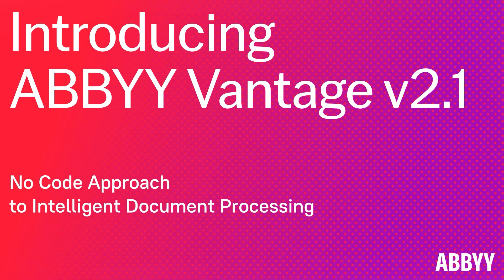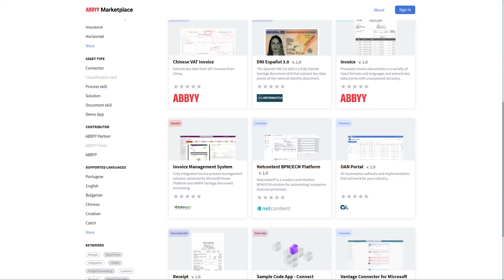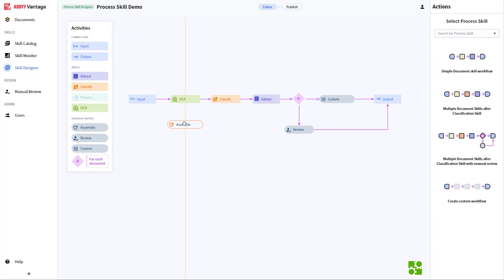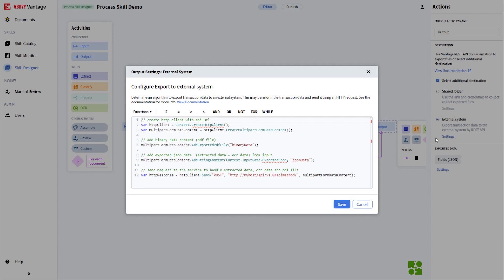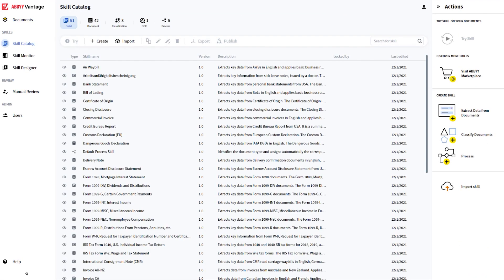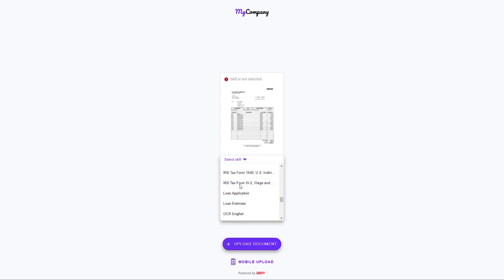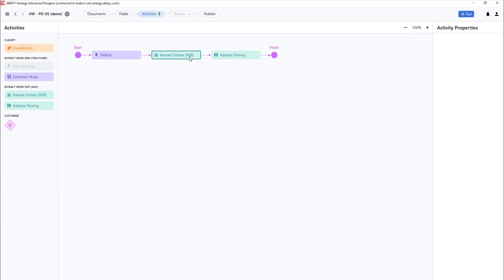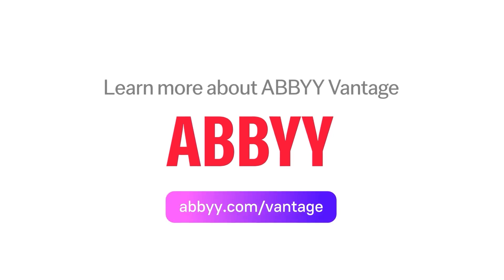ABBYY Vantage Demo: Your No-Code Approach to Intelligent Document Processing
The latest ABBYY Vantage v2.1 release introduces several new features, and new trained skills that are available in the ABBYY Marketplace. Watch this short demo to learn more!